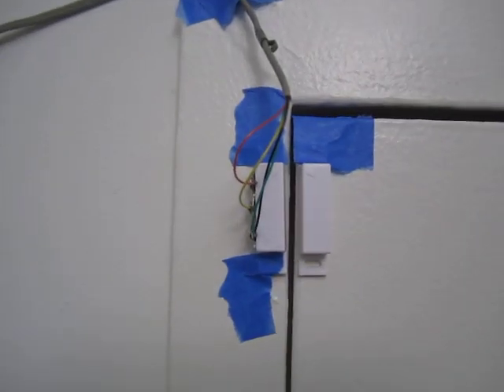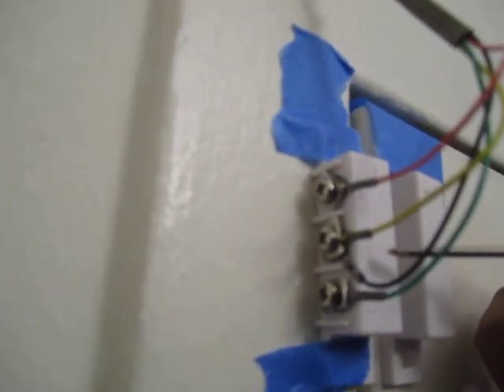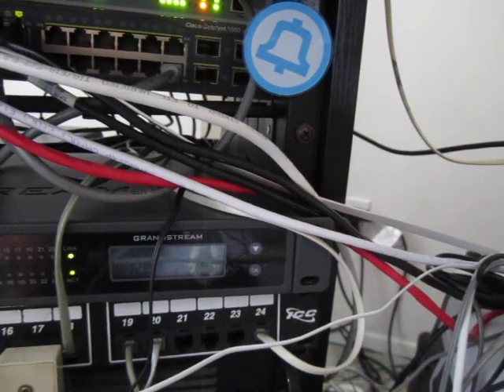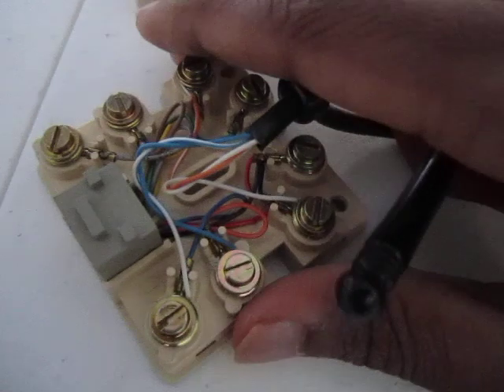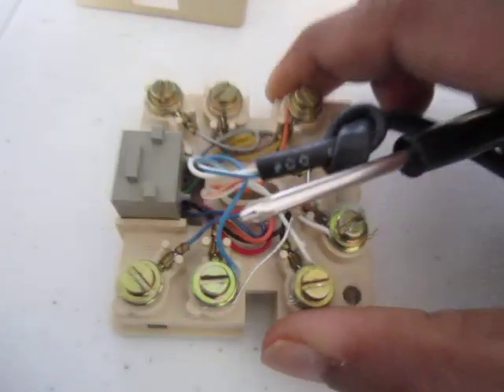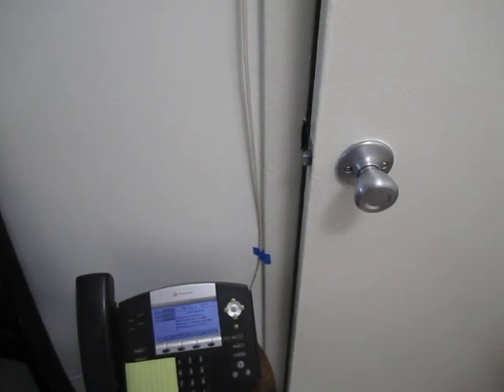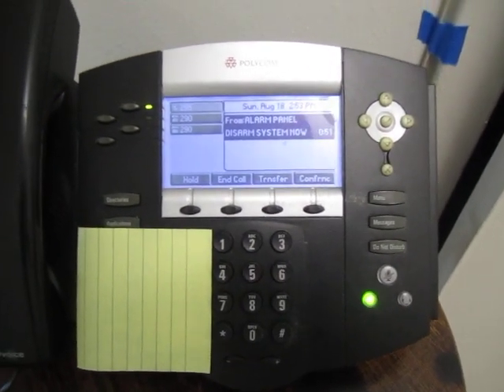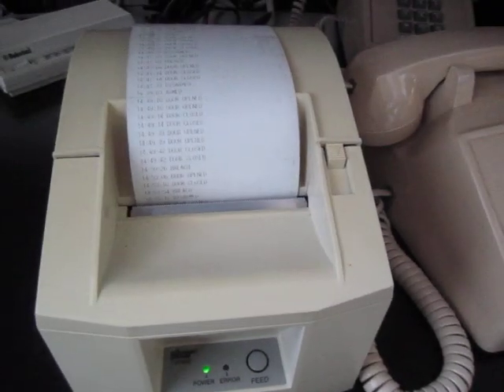The Ultimate DIY Home Alarm System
Don't get ripped off by expensive proprietary alarm sensors and monthly subscriptions! The ultimate customizable, extensible, and fault tolerant home alarm system, complete with logging, monitoring, and reporting, can now be yours, for a few dollars worth of commercial off the shelf components, common telephone equipment, and open source software!

00:00 - Introduction
00:30 - Door sensor overview and wiring
05:07 - Door sensor wiring into the phone system
05:43 - Connection block wiring with added resistance
09:37 - Demonstration of door opening taking a phone line off hook
10:25 - FULL DEMO of using the alarm system
15:09 - Event logging to local POS printer

Today we demonstrate a home security system using a magnetic reed switch on a door, connected to the telephone system. Breaches are printed out in real time and trigger a page - even in the event of a power outage, Internet connectivity loss, or other local disruption.

Reed switch

Special thanks to the folks on the PhreakNet mailing list for helping in the iteration process of many of the ideas presented here!